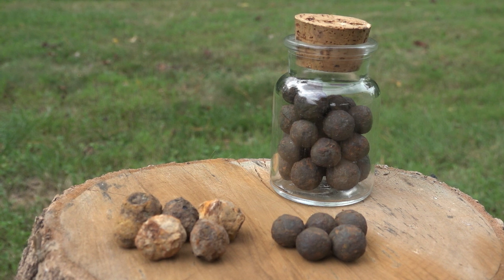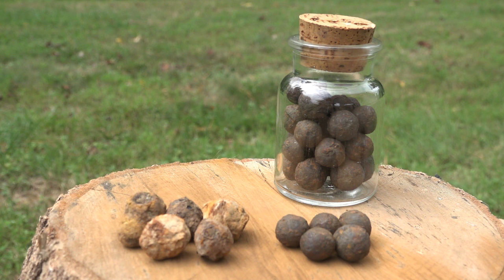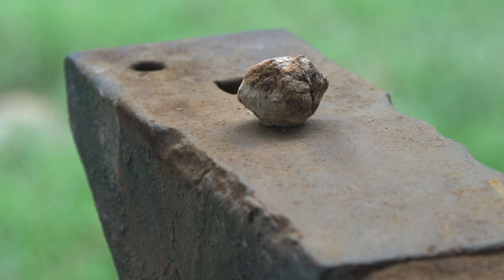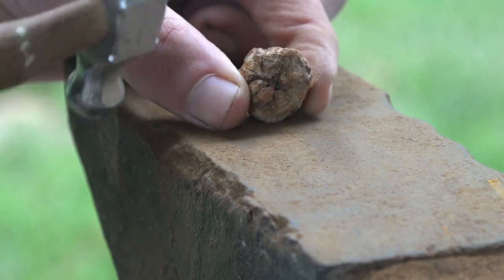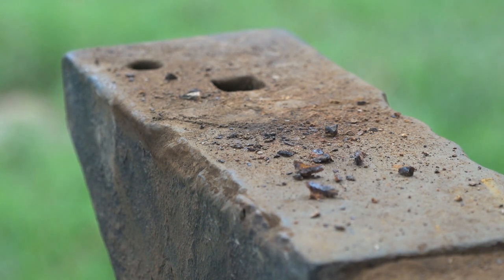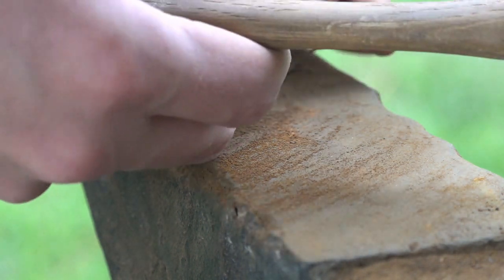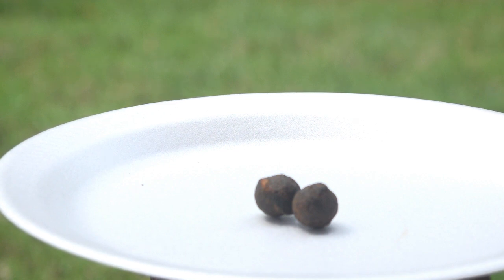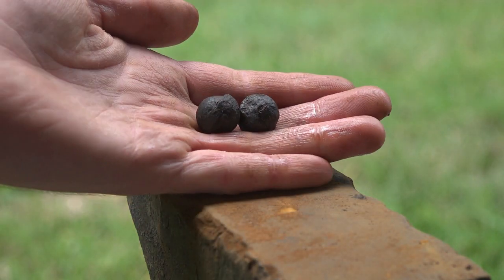Cleaning Civil War Case and Canister shot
I found that this is my favorite method of cleaning an under appreciated relic from Civil War battlefields. Of course, this works for revolutionary war, and war 0f 1812 items too. This is just for case, canister and grapeshot, NOT CANNON BALLS, SHELLS OR OTHER IRON RELICS!

P.S. Sorry about my voice, I'm not that much of a narrator.